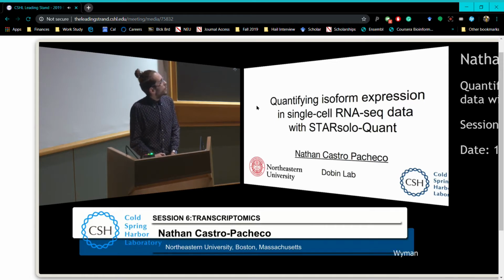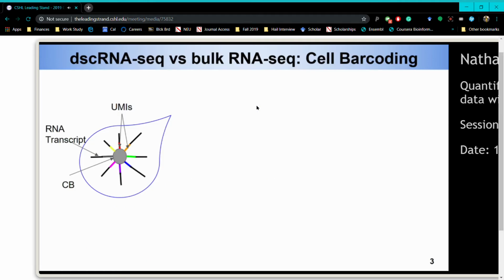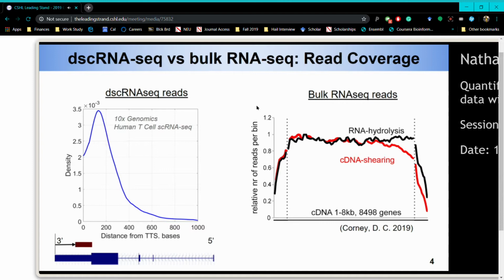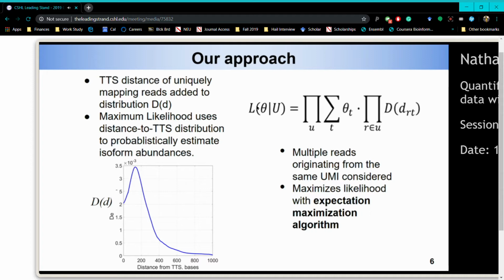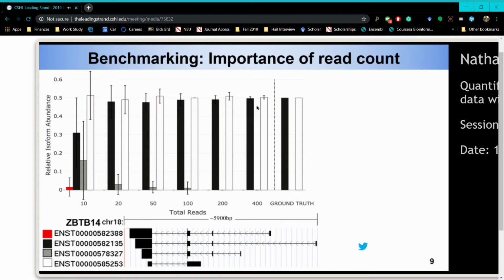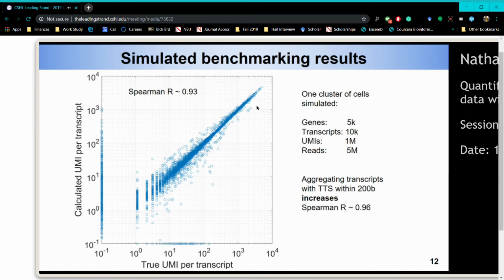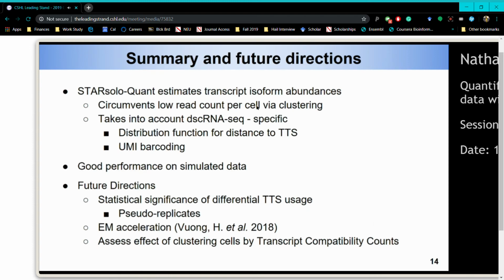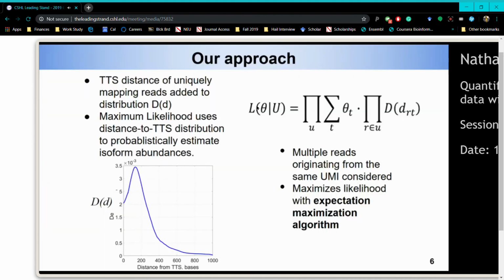STARsolo-Quant: a transcript isoform abundance estimator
A presentation I gave about my work on STARsolo-Quant as part of the Dobin lab at Cold Spring Harbor's 2019 Genome Informatics conference.